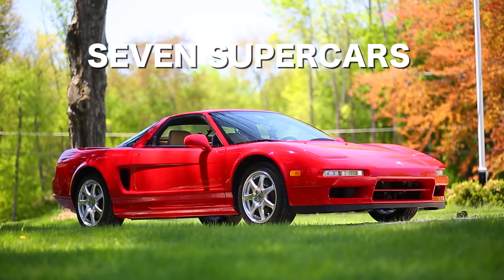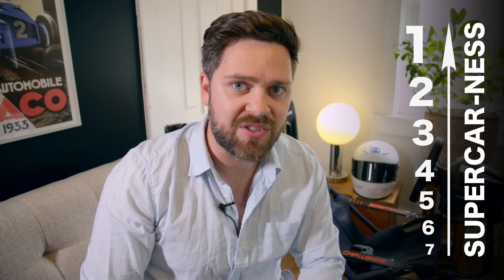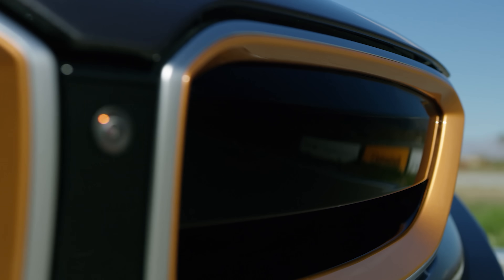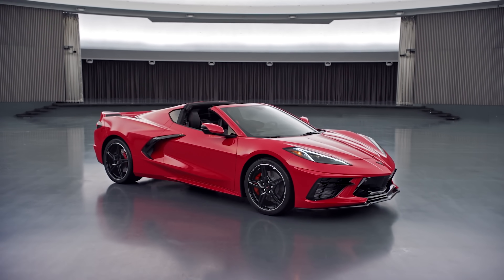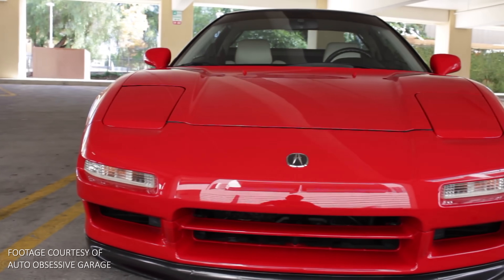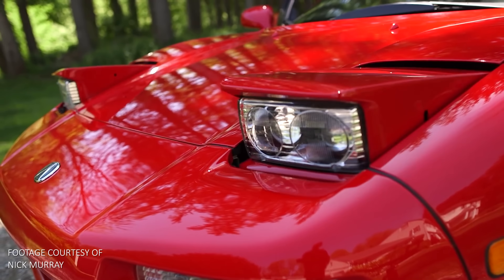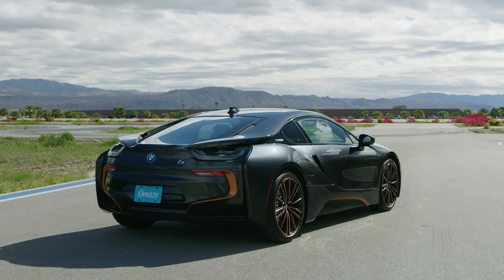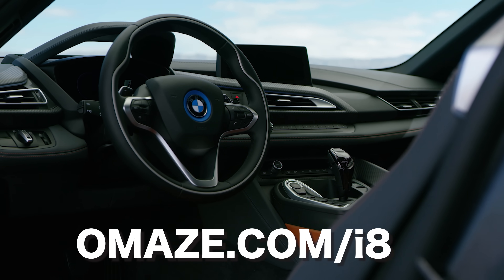Top 7 Cheapest Supercars You Can Buy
In our next round of Throttle Stay In The House, we answered the question "what supercar can I buy for under $100,000 US?" The answer is, there are some extremely cool options. Watch to find out our choices.